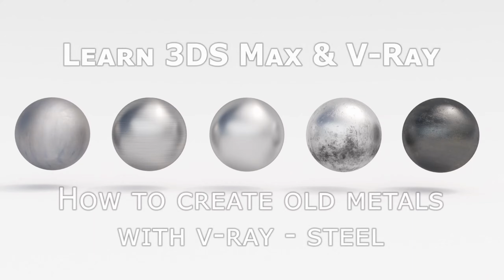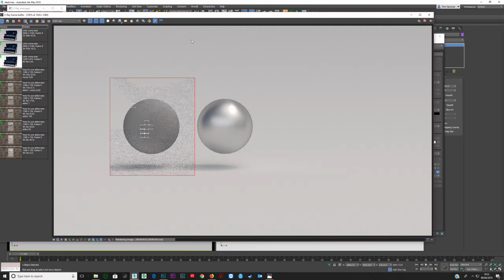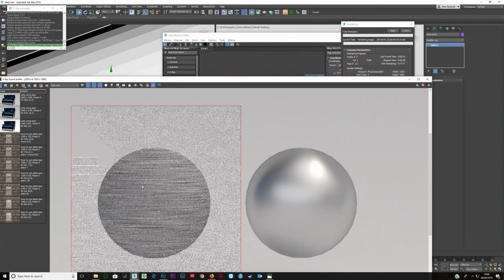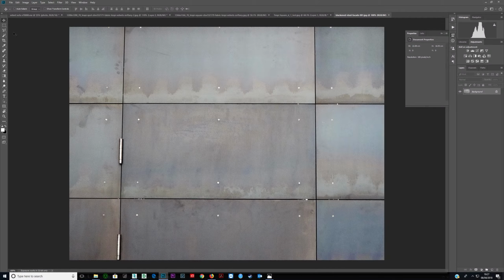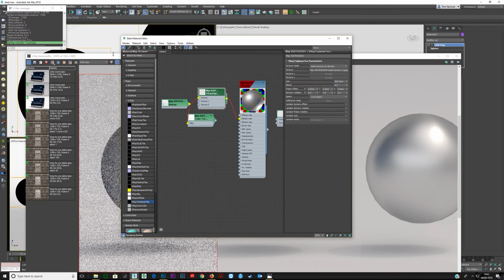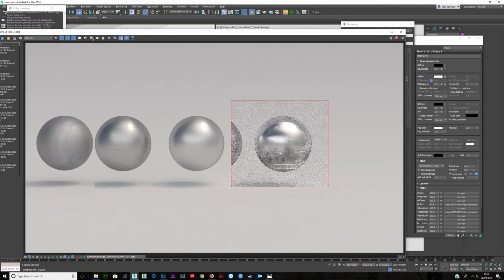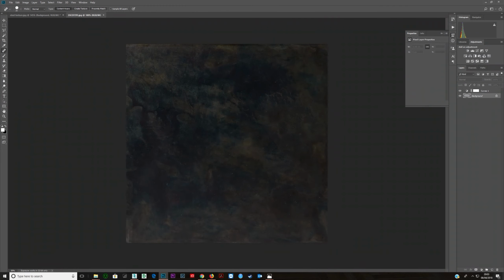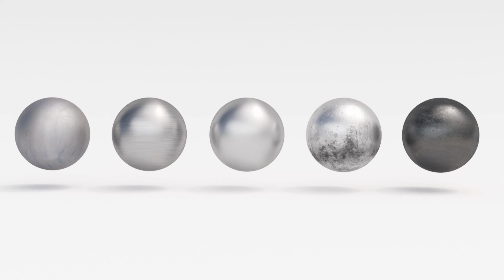The Secret to Realistic Steel in V-Ray | Old, Brushed & Worn Metals Tutorial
I recorded this tutorial a few months back, but I never posted it and instead recorded the different parts and posted various smaller videos.

But this is the original one, where I cover how to create these different metals and I thought it would be of interest and would show useful tips and tricks.

I show how to create various steels with this tutorial including brushed steel, old worn steel, black steel, and other variations.

I hope it's of use.

Learn how to create photorealistic 3D visuals and animations with 3DS Max and V-Ray. At Leon51
we specialize in architectural visualization (archviz), CGI interiors and exteriors, realistic materials, lighting setups, and rendering workflows.

Keywords/Tags:
V-Ray steel material tutorial, old metal shader 3DS Max, brushed steel V-Ray, worn steel material 3DS Max, black steel V-Ray shader, photorealistic metal materials, architectural visualization materials, V-Ray material creation tutorial